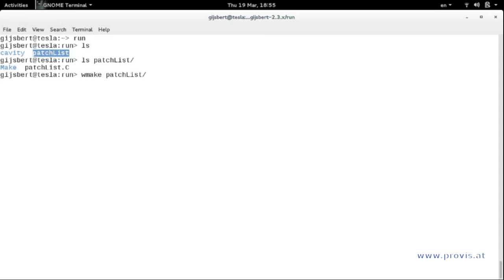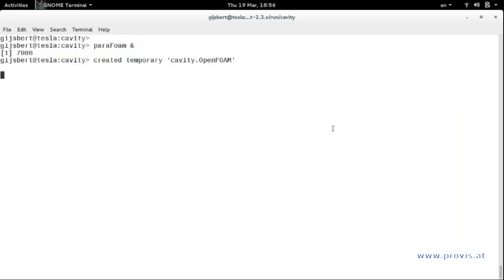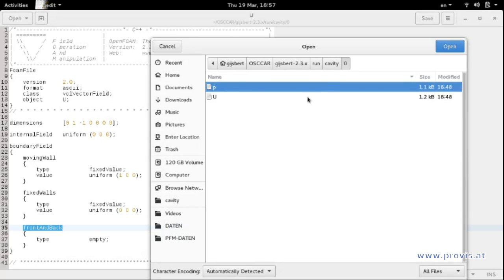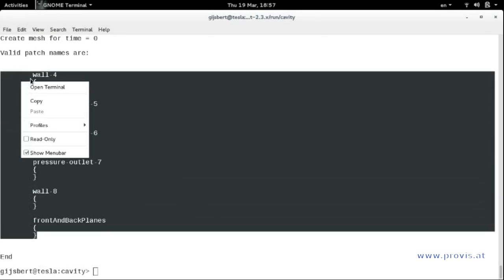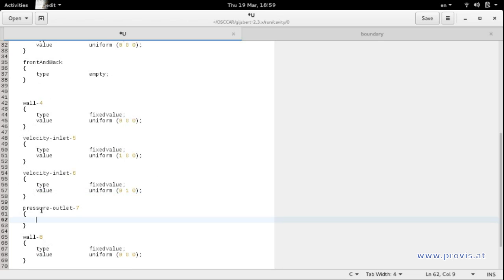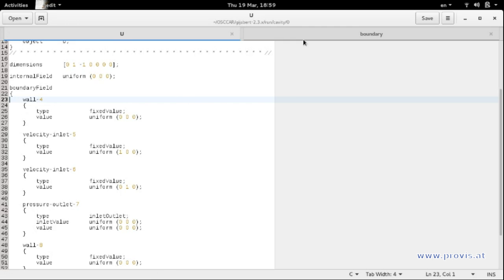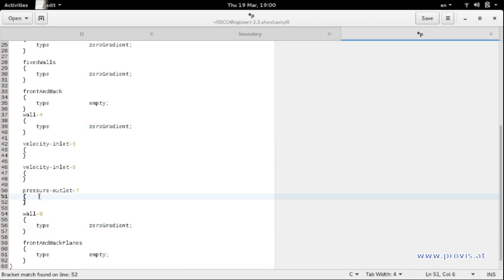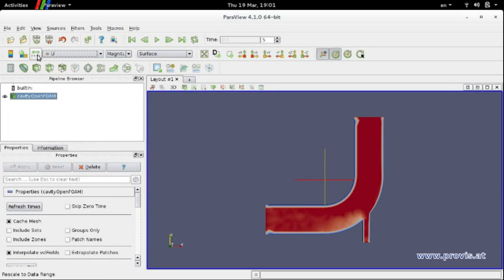provis patchList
Tutorial how to compile and use our free patchList utility. List patches from a converted mesh and set up your CFD case faster.